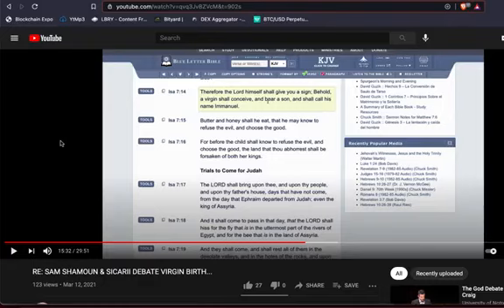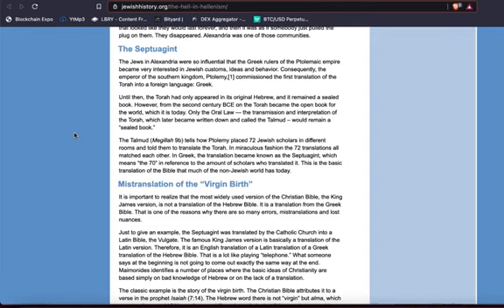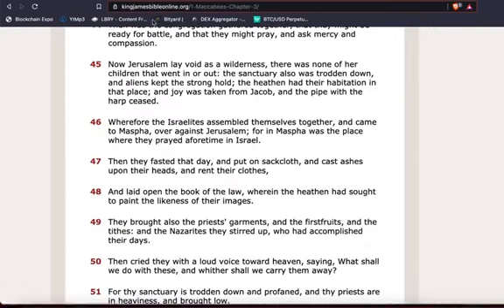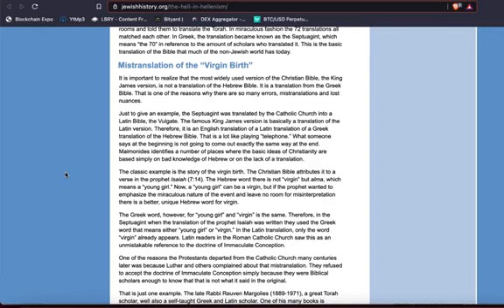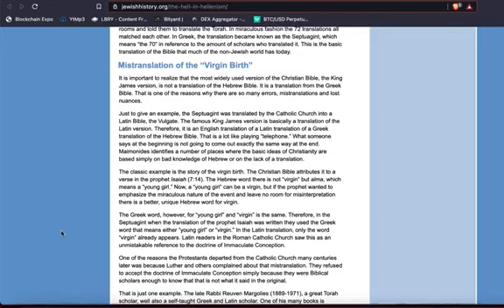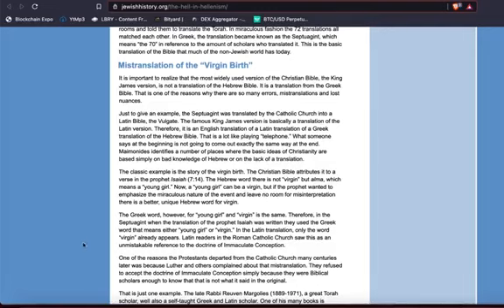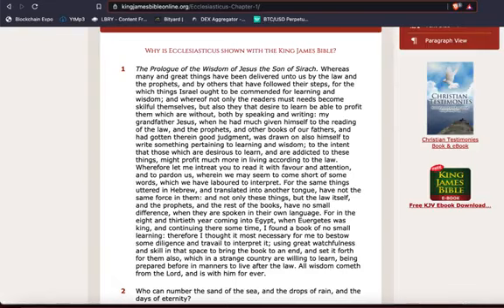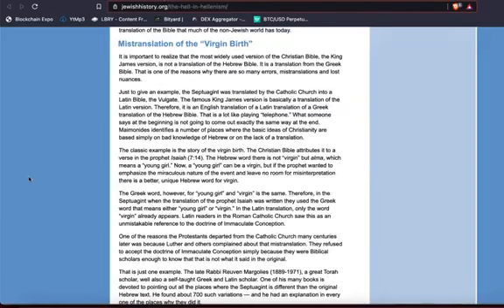THE VIRGIN BIRTH LOST IN TRANSLATION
Also, consult your own Doctor, physician or even physiologist to help determine what is healthy or correct for you.

The intended use was provided as this video is also a blog about observation and experience.  Drawing from current and past actions/experiences.

Fair use is one of the limitations to copyright intended to balance the interests of copyright holders with the public interest in the wider distribution and use of creative works by allowing as a defense to copyright infringement claims certain limited uses that might otherwise be considered infringement.[1] Unlike "fair dealing" rights that exist in most countries with a British legal history, the fair use right is a general exception that applies to all different kinds of uses with all types of works and turns on a flexible proportionality test that examines the purpose of the use, the amount used, and the impact on the market of the original work.

The doctrine of "fair use" originated in the Anglo-American common law during the 18th and 19th centuries as a way of preventing copyright law from being too rigidly applied and "stifling the very creativity which [copyright] law is designed to foster."[2][3] Though originally a common law doctrine, it was enshrined in statutory law when the U.S. Congress passed the Copyright Act of 1976. The U.S. Supreme Court has issued several major decisions clarifying and reaffirming the fair use doctrine since the 1980s,[4] most recently in the 2021 decision Google LLC v. Oracle America, Inc.